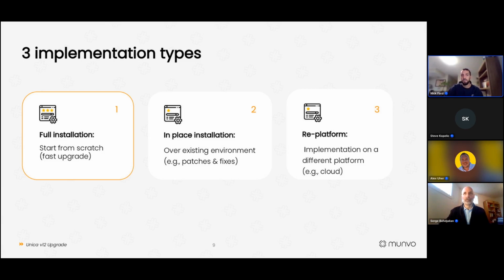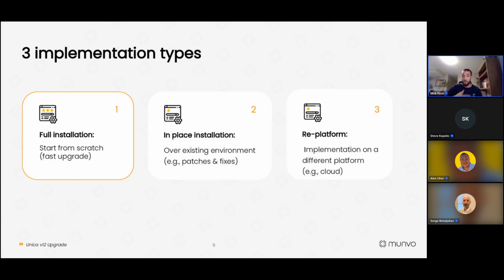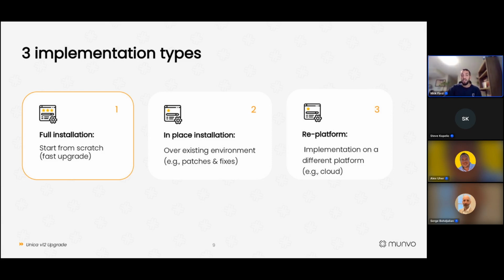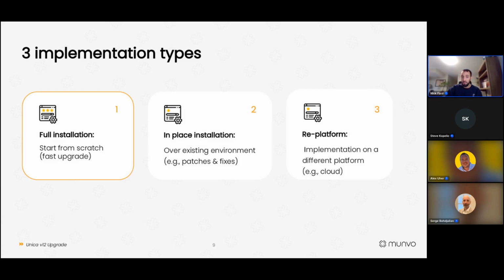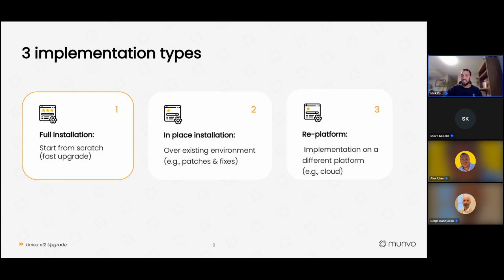Smooth Transitions: Planning and ExecutingYour Unica v12 Upgrade webinar - Implementation Types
Discover the three key pathways for integrating Unica V12 into your marketing strategy: Full Installation, In-Place Installation, and Re-Platforming. Understanding these options allows you to harness the full power of Unica, ensuring that your marketing infrastructure aligns seamlessly with your operational requirements and strategic objectives.